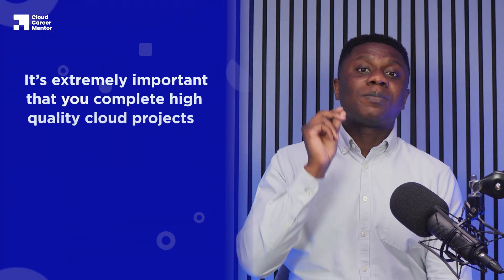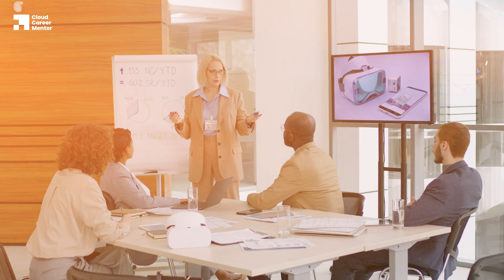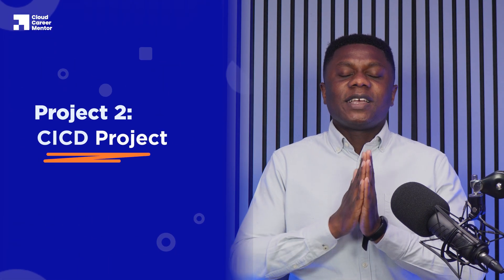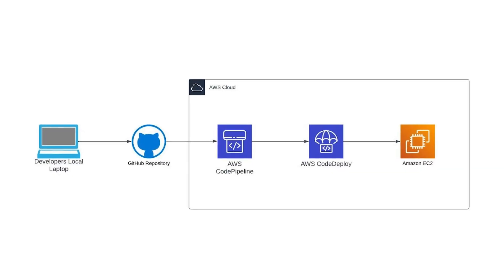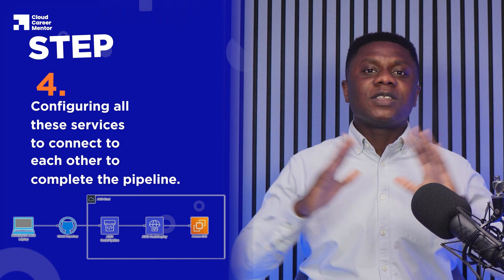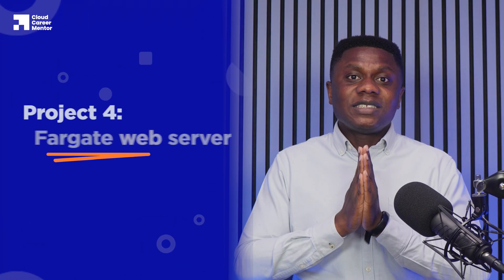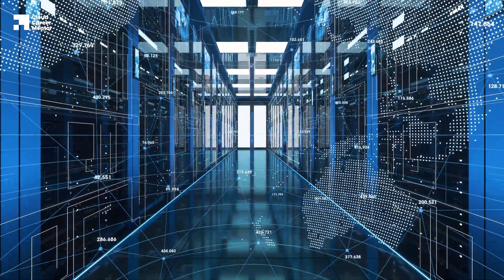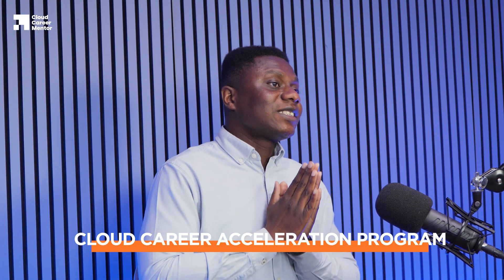The Best 5 AWS Projects To Get Entry-Level Cloud Jobs | For Beginners | CLOUD CAREER MENTOR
Are you looking to land your first cloud job?

Use these 5 AWS projects to launch your career in the cloud industry. Fayomi shares high-quality cloud projects that every beginner should have in their portfolio.

If you want to get your first job in the cloud industry, then it’s extremely important you complete high-quality projects using the technologies that employers are looking for.

By completing these projects, you'll be able to demonstrate your skills in:

- Building scalable and secure architectures
- Designing and implementing cloud applications
- Working with AWS services like EC2, S3, Lambda, and more

Connect with Cloud Career Mentor
🗞 Get a FREE guide on 3 Simple Steps To First Cloud Job